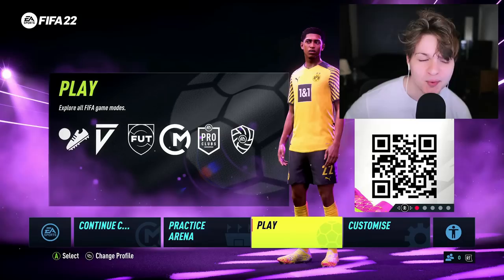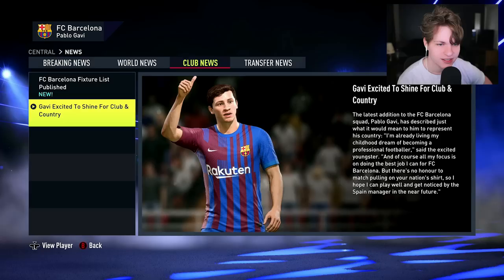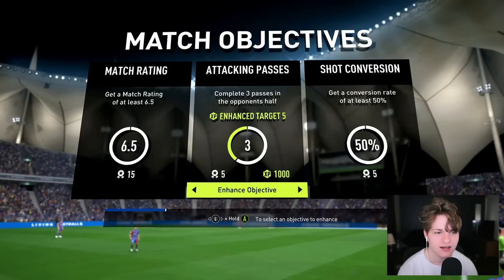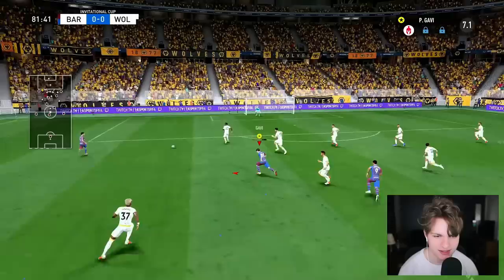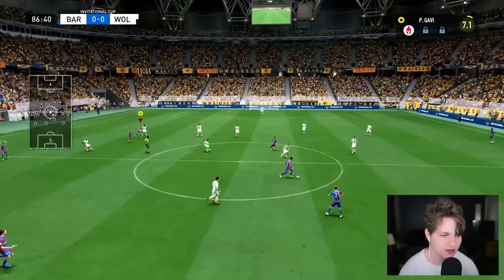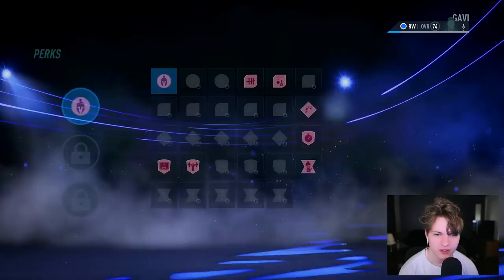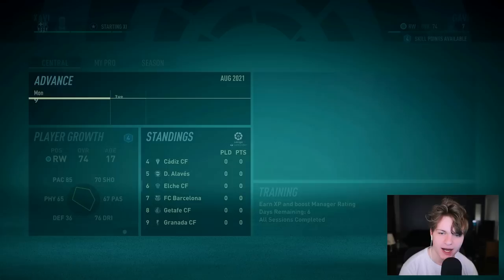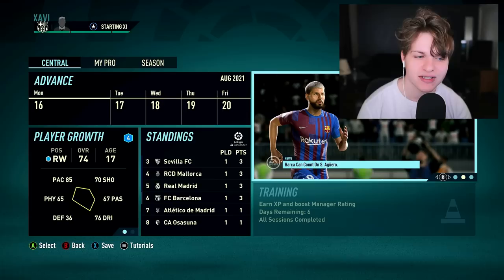FIFA 22 Gavi Player Career Mode EP1 - THE BEGINNING!🔥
❤️// Episode 1 of our FIFA 22 Gavi My Player Barcelona Career Mode on Xbox Series X!

♦ In this FIFA 22 My Player Gavi Player Career Mode we are taking control of Gavi's career! Arguably one of the most promising young talents in the world! Starting for Barcelona at the young age of 17, while under the guidance of newly appointed manager Xavi, our first season in Gavi's career is gonna be fun!